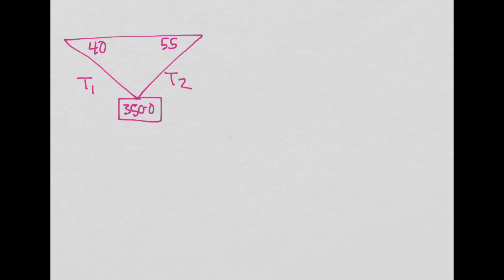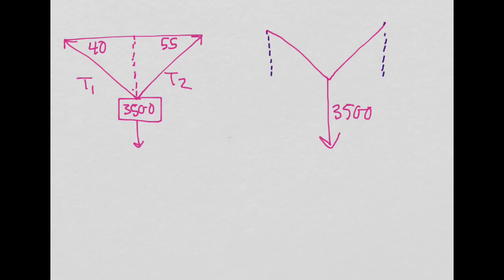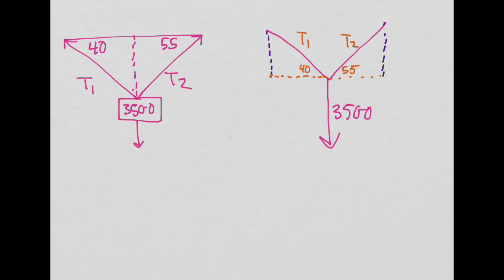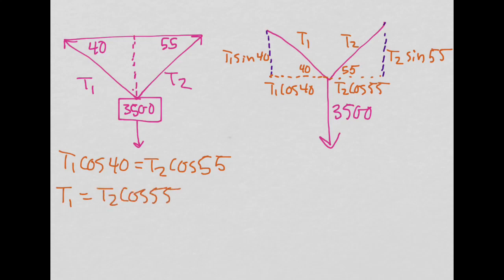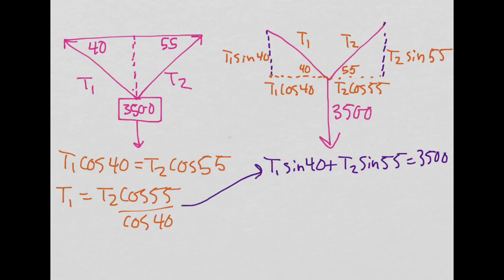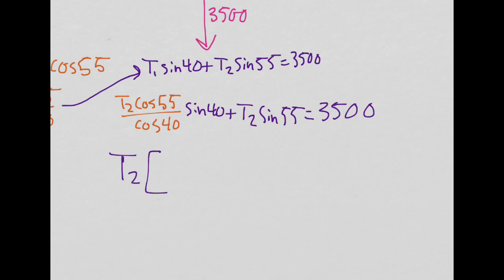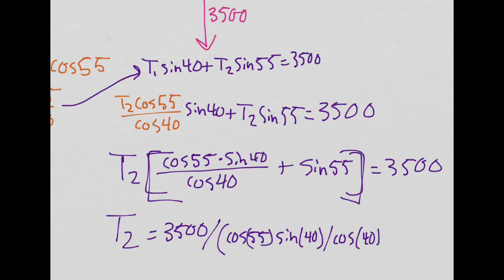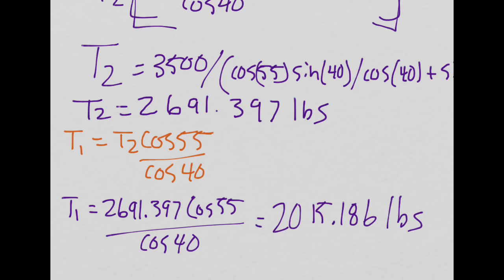HPC Unit 12 Vectors Study Guide 4